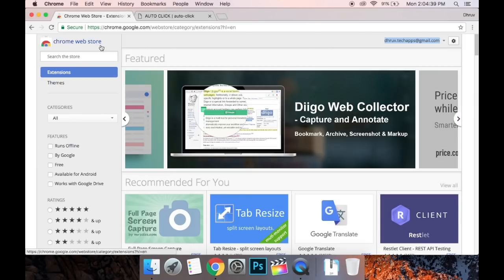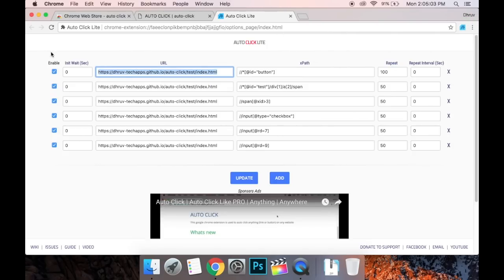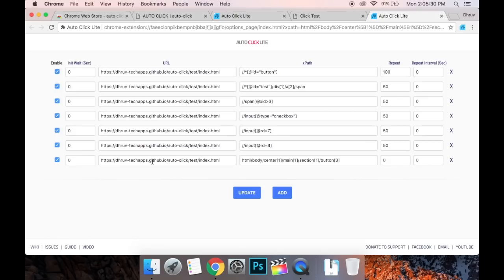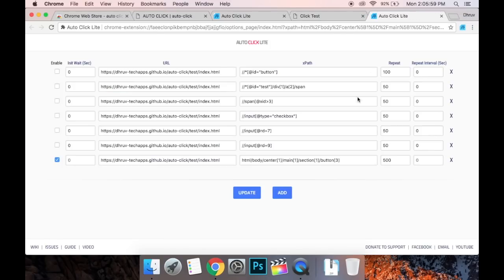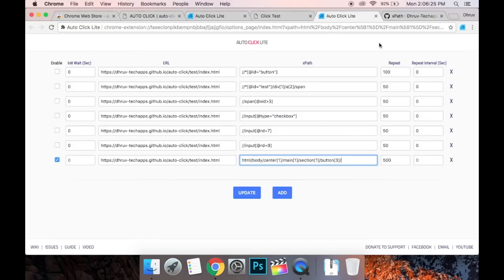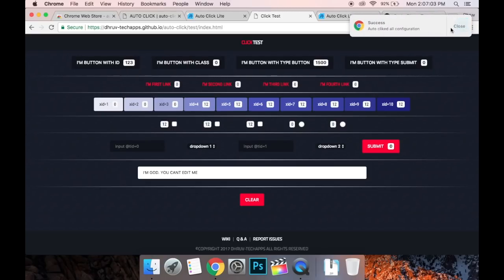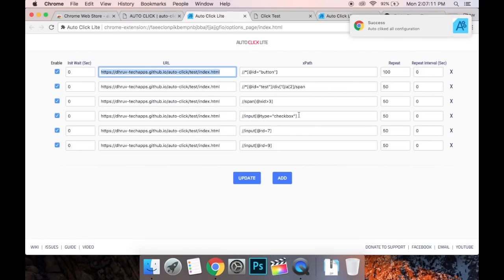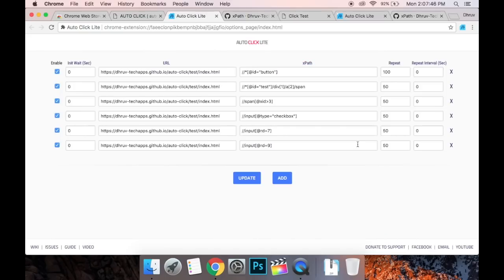Auto Click | Auto Click Like PRO | Anything | Anywhere